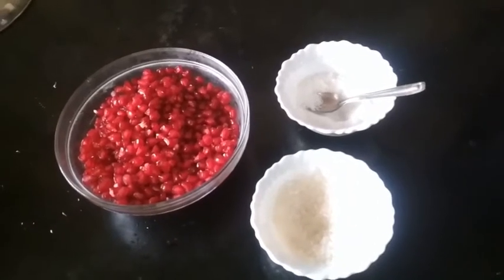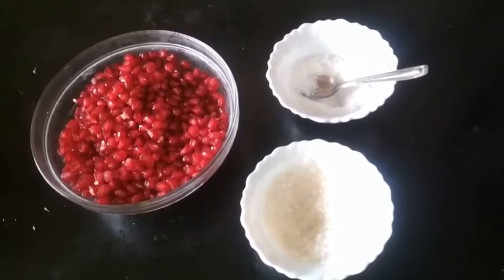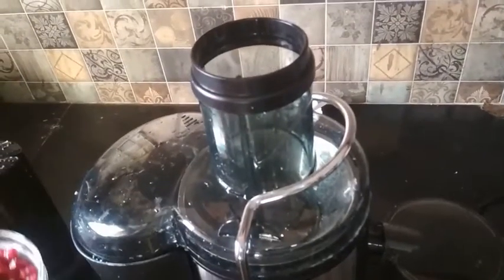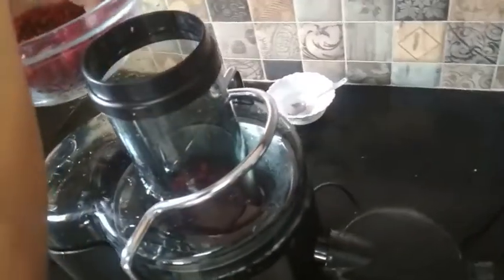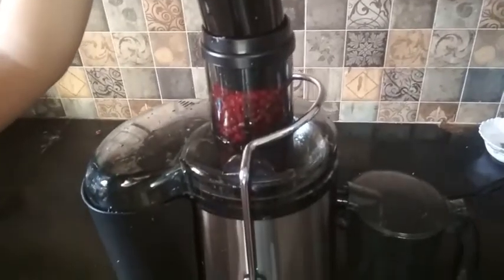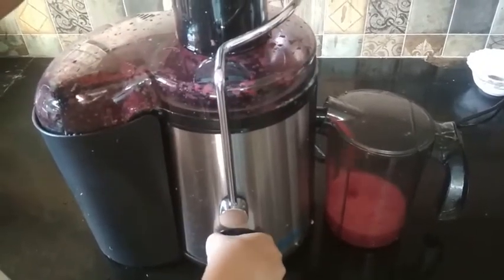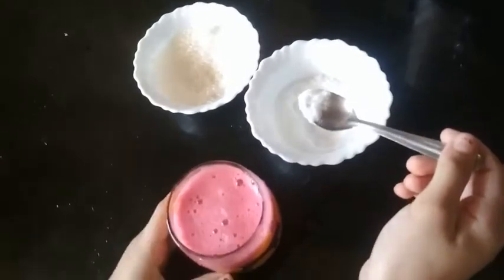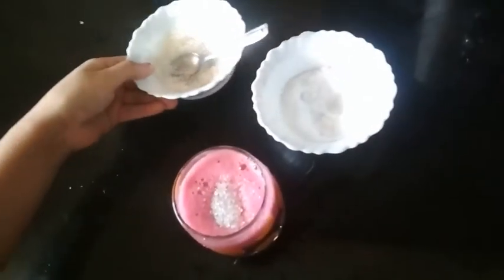Kitchen Activity 37 - Pomegranate Juice